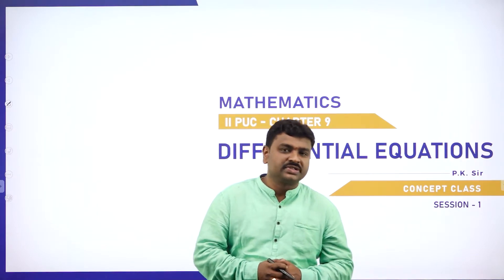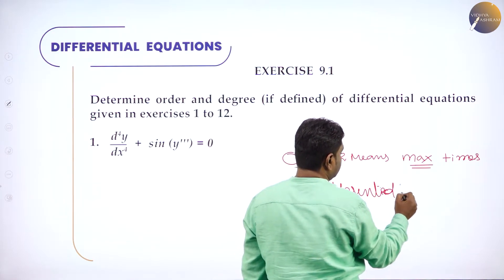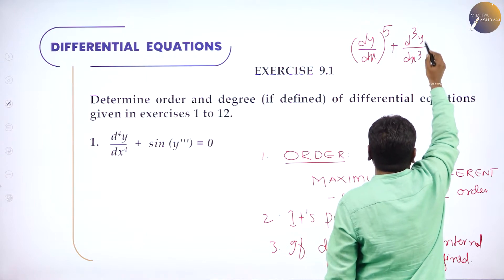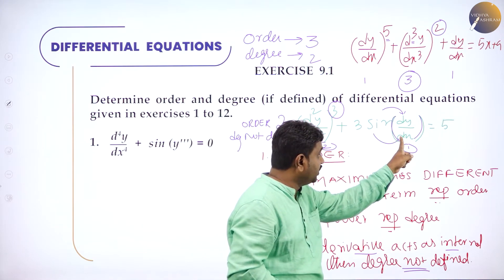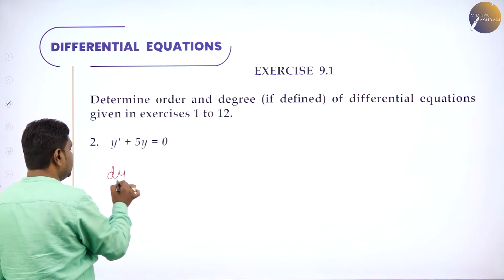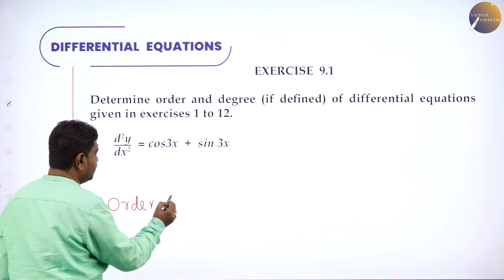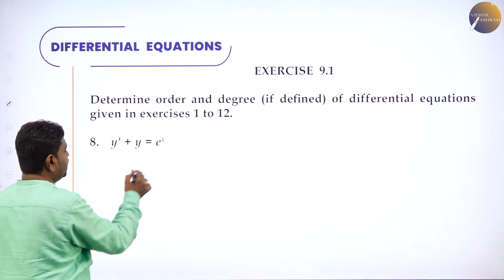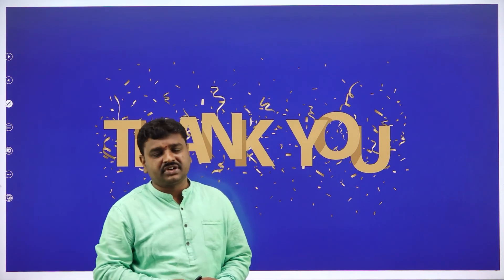DAY 110 | MATHEMATICS | II PUC | DIFFERENTIAL EQUATIONS | L1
Class : II PUC
Stream : SCIENCE
Subject : MATHEMATICS
Chapter Name : DIFFERENTIAL EQUATIONS
Lecture : 1